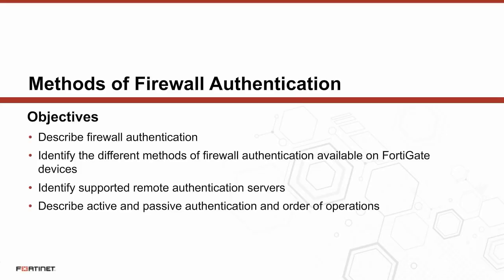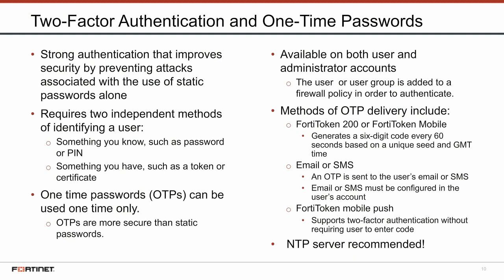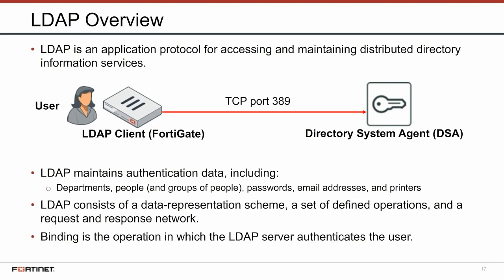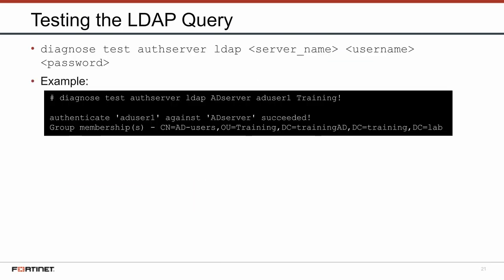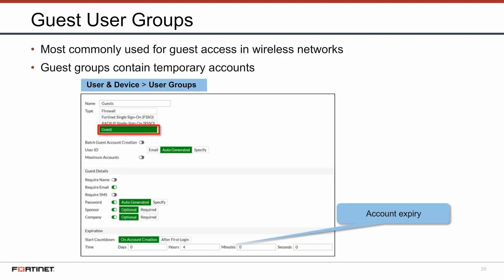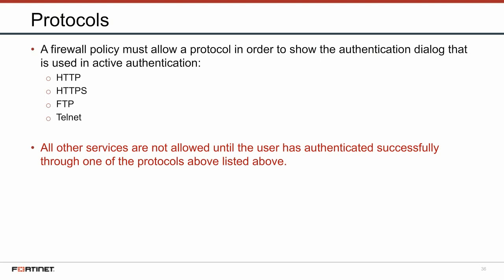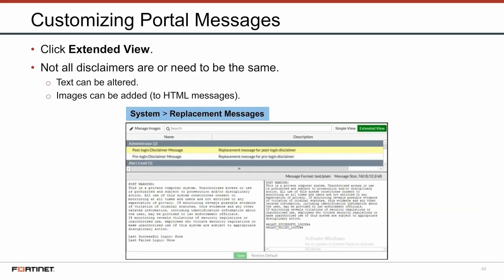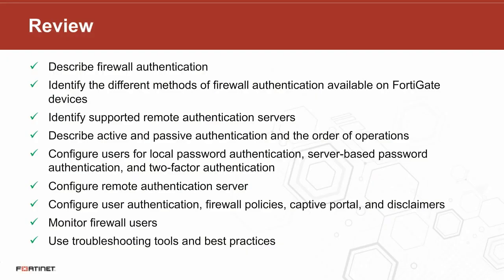13 - Firewall Authentication